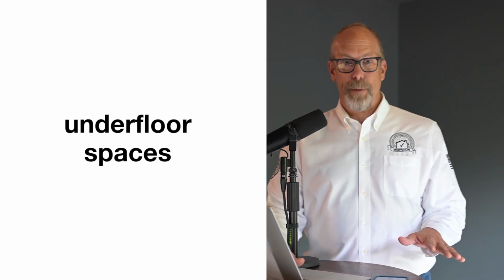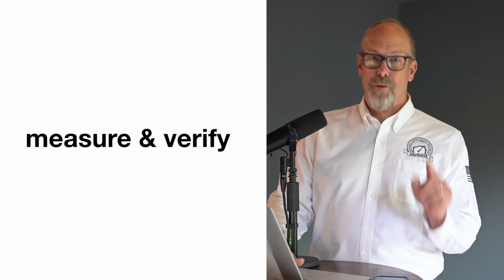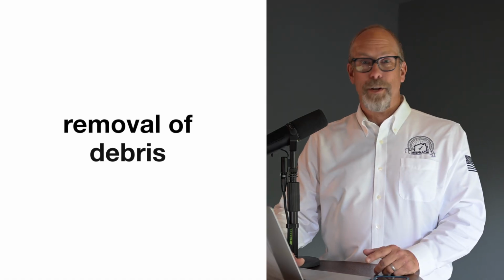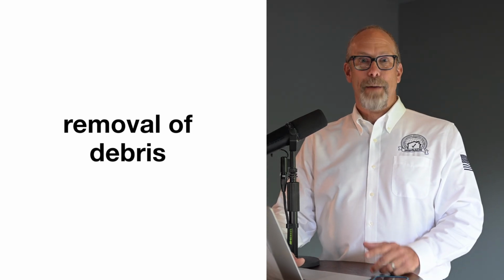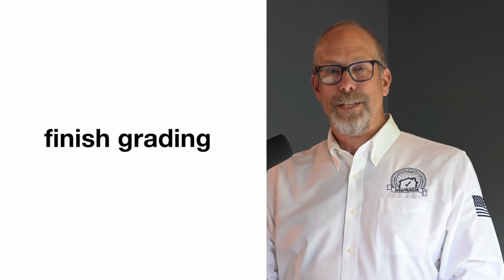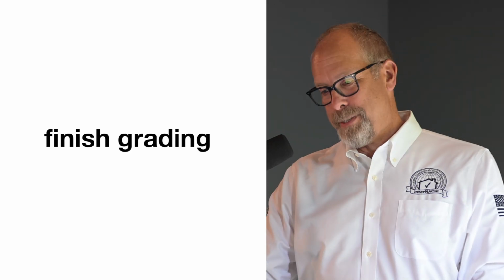Foundation Inspection Checklist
to take InterNACHI's free online pre-drywall inspection course provided by our tuition-free inspector college